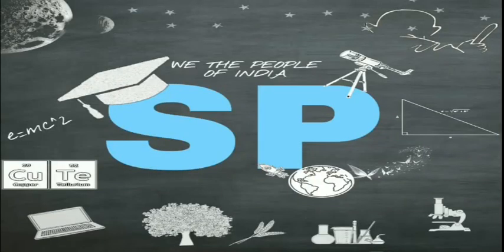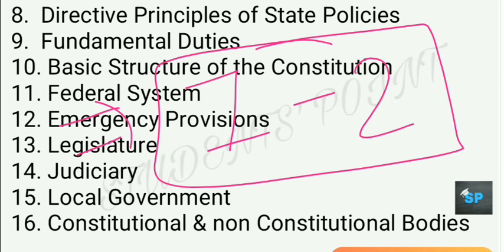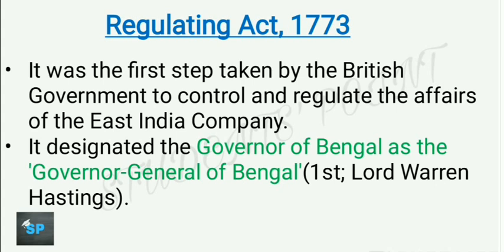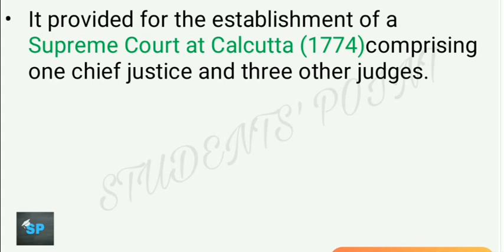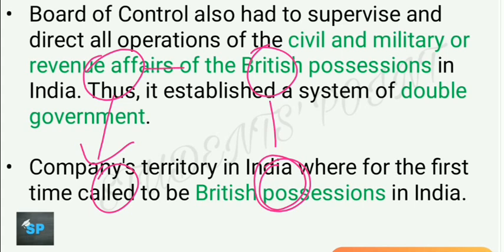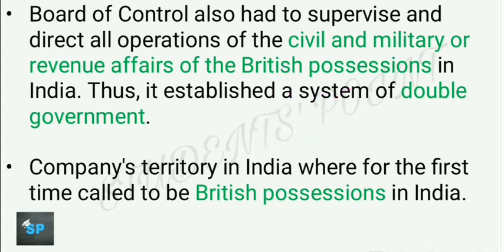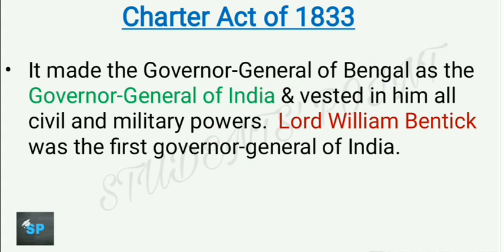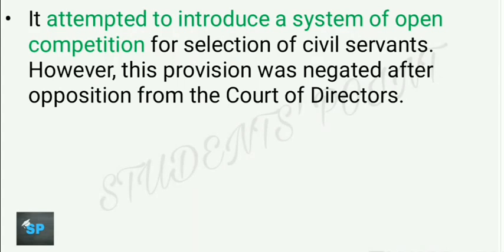Indian Constitution | Polity | UPSC/IAS 2020 | EPFO 2020 Part 1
This is a video on the first chapter of Indian Polity or the Indian Constitution. In this video I have provided summary of Laxmikant (the best source for Indian Polity) along with added information. I have covered every minute details along with the analytical portion, thus it will help in both CSE prelims and Mains examination.
Regulating Act, 1773
Pitt's India Act, 1784
Charter Act, 1813
Charter Act, 1833
Charter Act, 1853